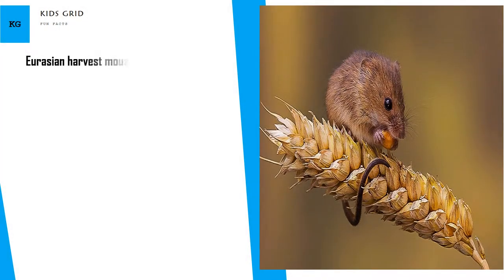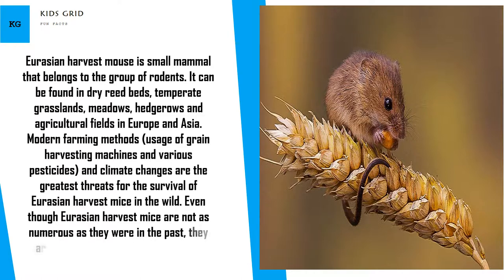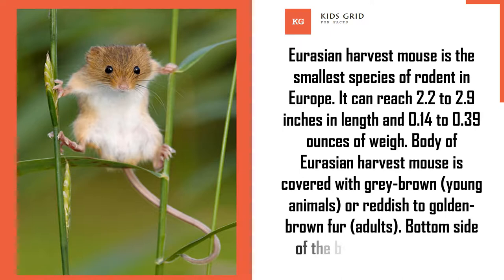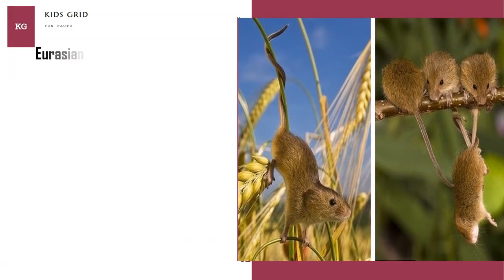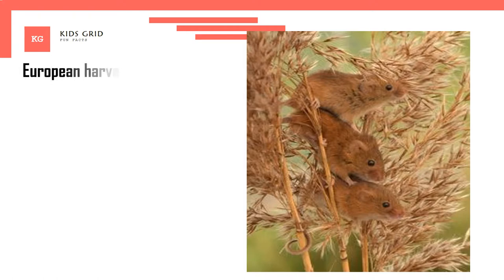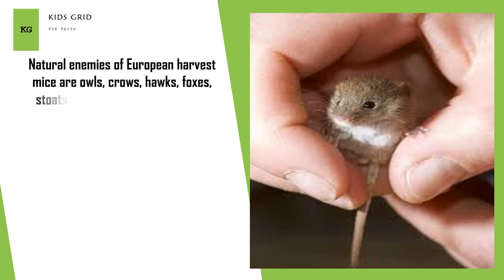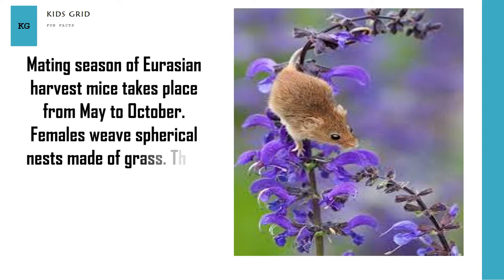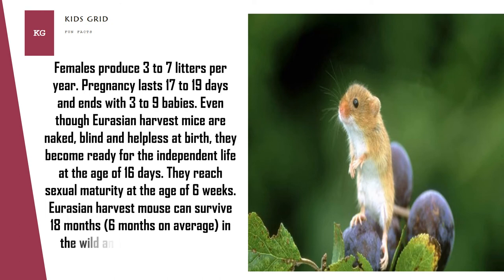You Will Thank Us – 7 facts About planet earth harvest mouse You Need To Know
Harvest mouse description. The diminutive harvest mouse is the smallest rodent in Europe, weighing up to just 6g ... This species is the only British animal to posses a prehensile tail, which is used as a fifth limb; this characteristic is a sure-fire way of identifying a harvest mouse I hope you will like this video.For more Amazing video please subscribe and share this channel.